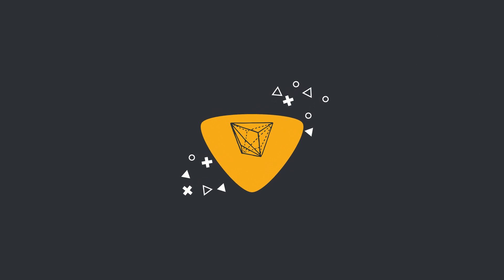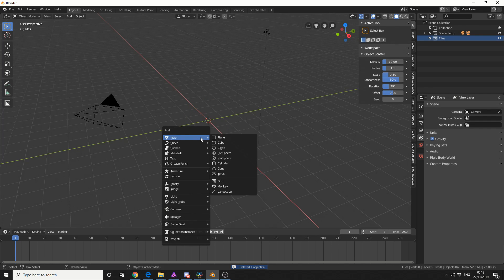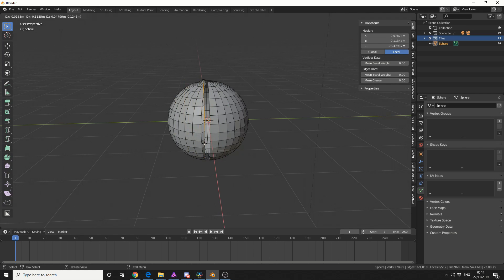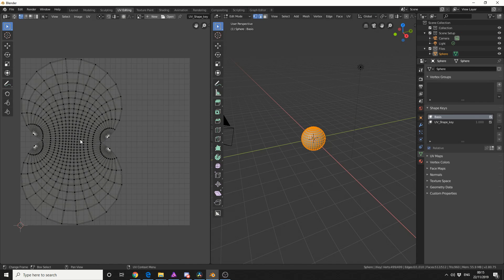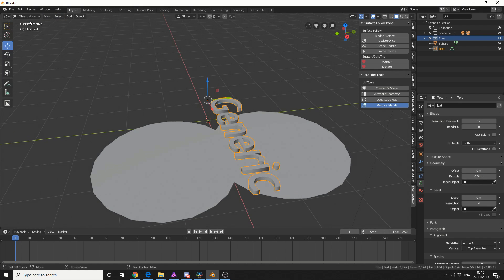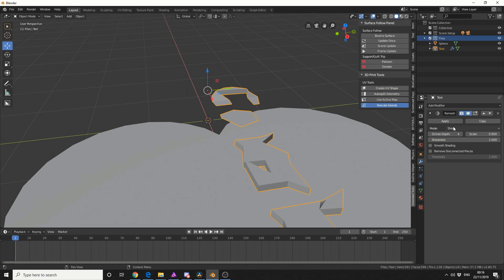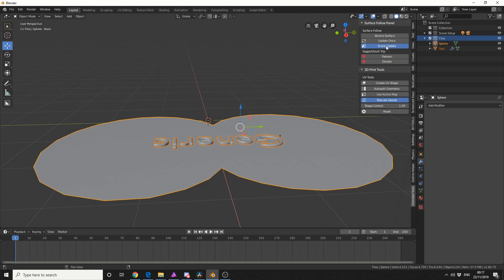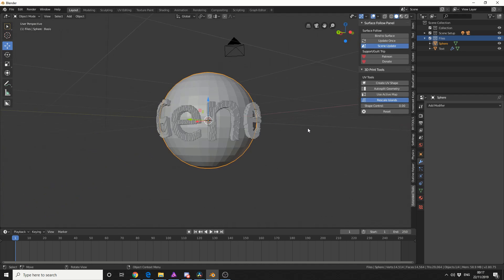Blender 2.8 Add-on Review: WrappingTools (Free)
Embrace the power of the add-on called WrappingTools, easily bend geometry to your will with this powerful free plugin.